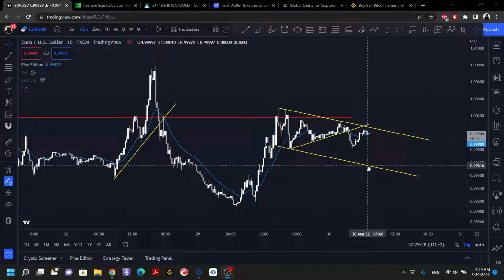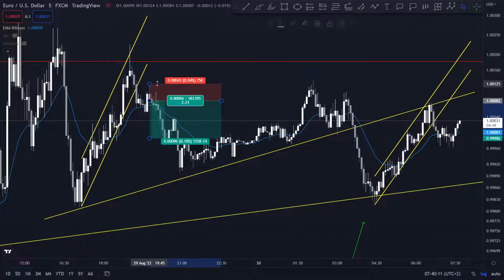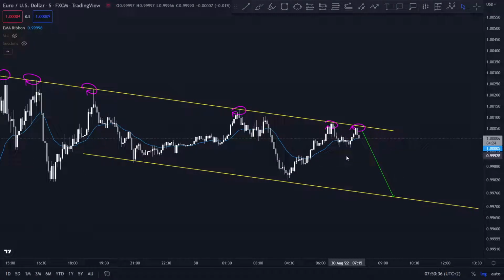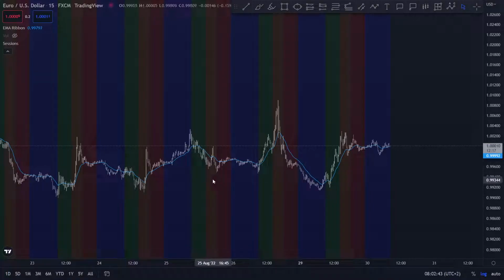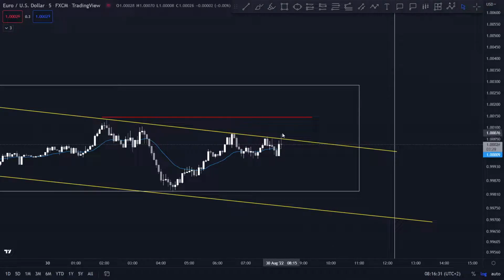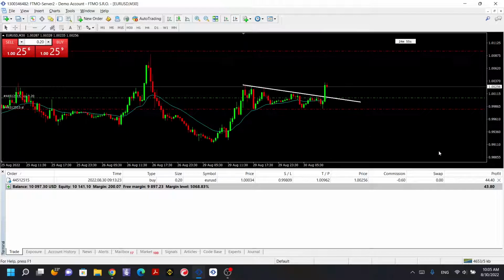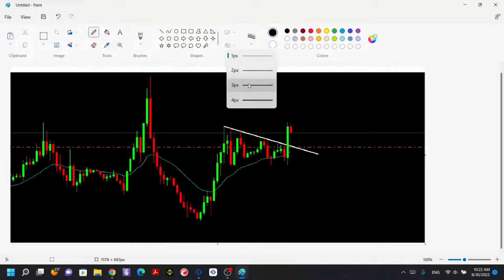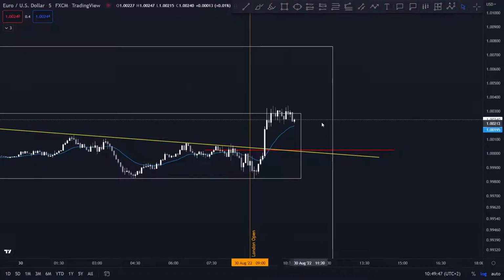2022 08 30 EURUSD FTMO challenge 4th day. (My journey to become a successful trader)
Today I took a short position and immediately realized that the market is forming a Bull flag pattern, so I reversed my position to Long. I had a profit target at 3:1 RR. I got stopped out for breakeven after market reached 2 RR.
I will stop judging how was my trading day based on the PNL (profit and loss). Instead I will make sure to find out what I could have done better and make sure there is something to be learned. By the end of each day, I come back to the chart before I sleep, and check if was there an area where I could have made good money, and if yes, why didn't I?  What I found out to be the single biggest mistake I keep making is my entries. I have very terrible entries. I tend to enter the market immediately once I believe the market is going in a specific direction. But in reality, even if the market end up going my way, it goes against me first, and I see myself trapped a lot and miss on a much better entry.

So far my balance is $10 102. I had a win, then a couple of losses, then I breakeven.